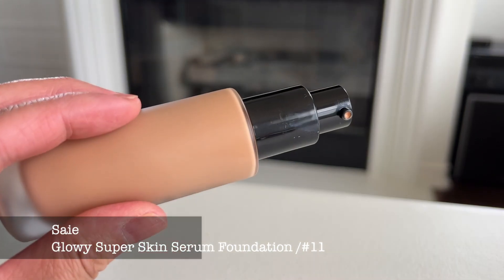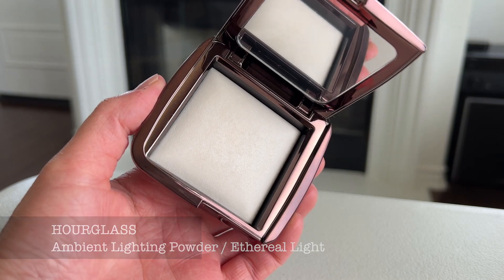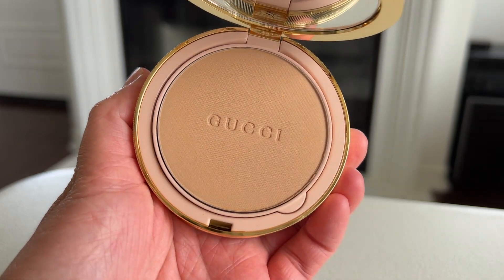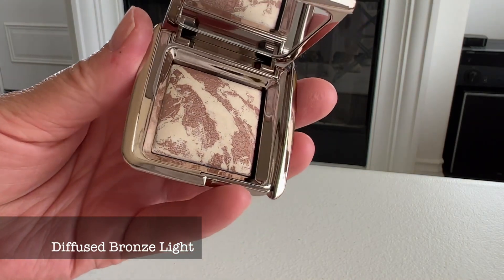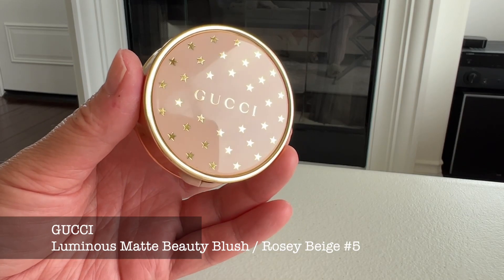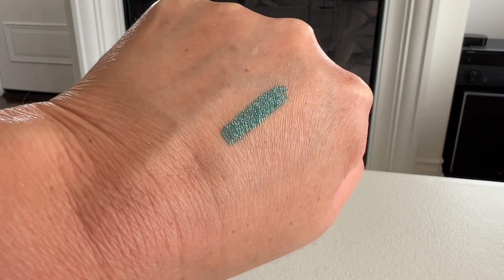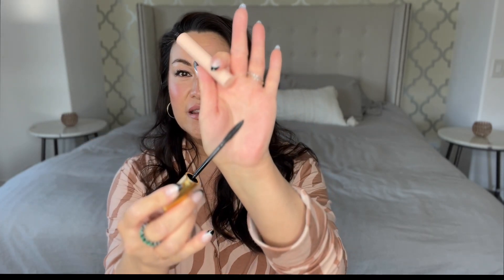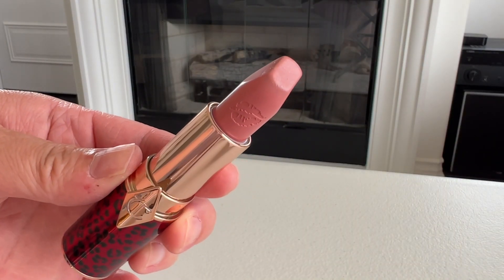Sephora VIB Sale Haul | Spring 2023 | Over 40 | Gucci | Hourglass | Charlotte Tilbury | Saie ...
= HIT SHOW MORE FOR DETAILS =

= PRODUCTS MENTIONED =

Saie Glowy Super Skin Serum Foundation (#11)

Hourglass Ambient Lighting Powder (Ethereal Light)

Gucci Matte Beauty Powder (#5)

Gucci E'clat Soleil Luminous Bronzer (#3)

Hourglass Ambient Light Bronzer (Luminous Bronze Light) & (Diffused Bronze Light)

Sephora Collection Matte Bronzer Powder (#3 Santorini)

Gucci Luminous Matte Blush (#5 Rosey Beige)

Kosas Air Brow (Medium Brown)

Urban Decay 24/7 Glide On Eye Pencil (Electric Empire)

Gucci L'Obscur Lengthening Mascara

Too Faced Lip Injection Extreme Lip Shaper Plumping Lip Liner (Puffy Nude)

Charlotte Tilbury Hot Lips Lipstick 2 (Dancefloor Princess)

My mom's Itty Bitty Book on Finance

I make videos showing how I take care of my home, my family and myself. This ranges from HOME ORGANIZATION, BEAUTY REVIEWS, AMAZON HAULS, SELF-CARE, and SO MUCH MORE!